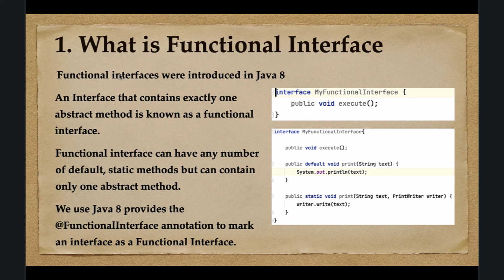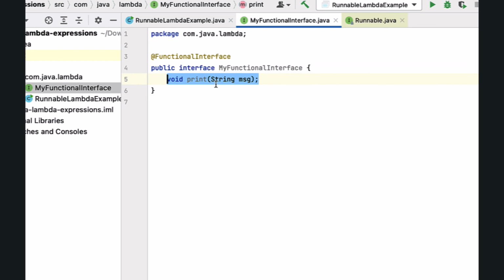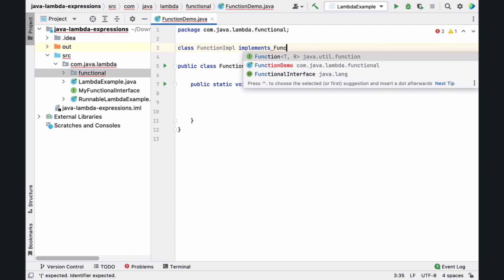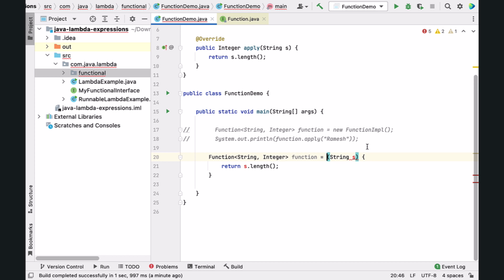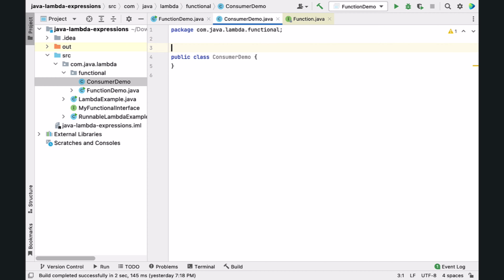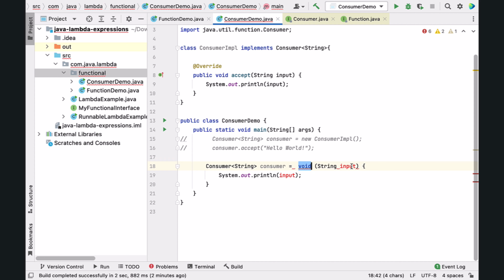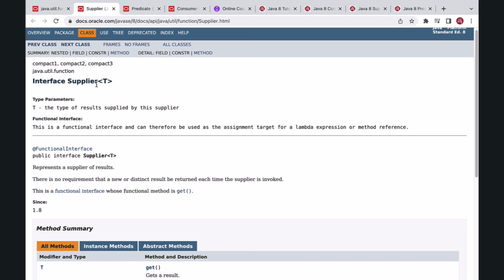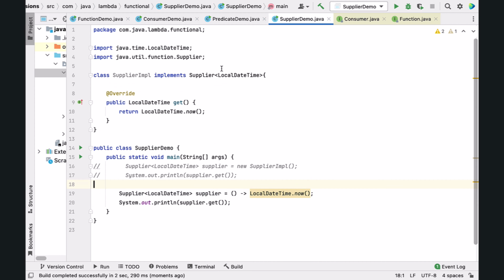Java Functional Interfaces with Lambda - The Developer Guide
An Interface that contains exactly one abstract method is known as a functional interface.

It can have any number of default, static methods but can contain only one abstract method. It can also declare the methods of the object class.

Functional Interface is also known as Single Abstract Method Interfaces or SAM Interfaces. It is a new feature in Java 8, which helps to achieve a functional programming approach.

A functional interface can extend another interface only when it does not have any abstract method.

The Java API has many one-method interfaces such as Runnable, Callable, Comparator, ActionListener, and others. They can be implemented and instantiated using anonymous class syntax.